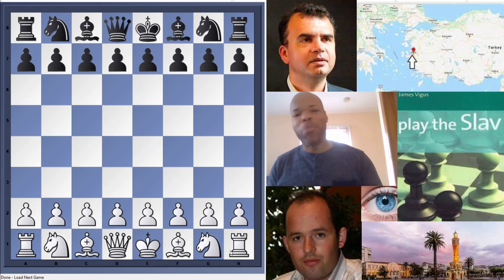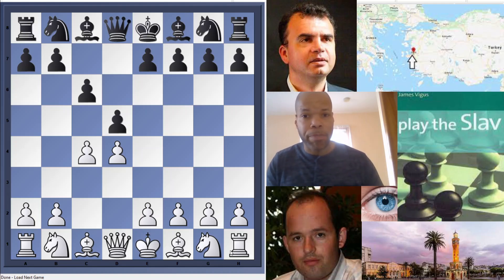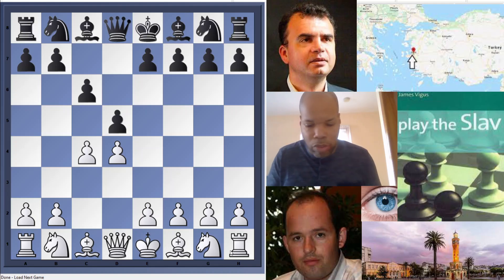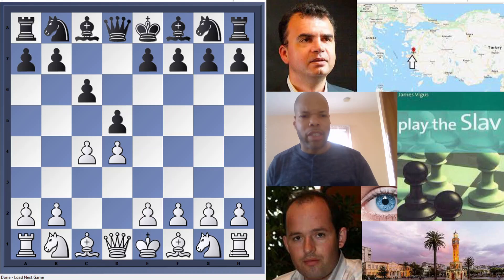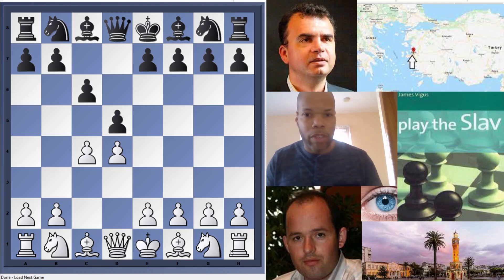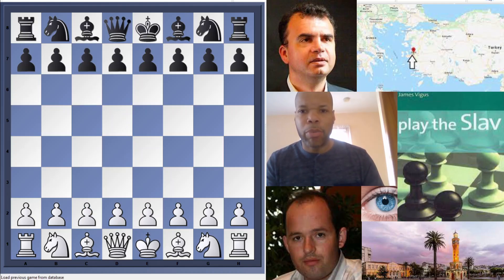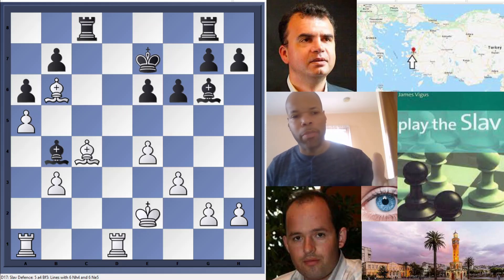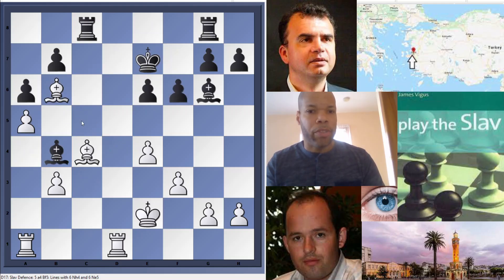Book Review: Play the Slav by FM James Vigus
James Vigus Play the Slav
dvd by Krasenkow on semi slav